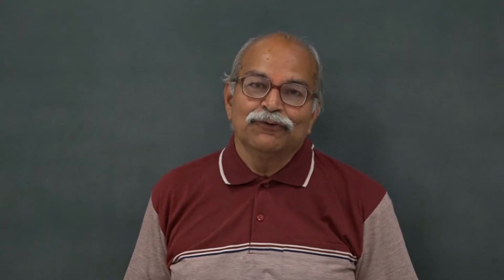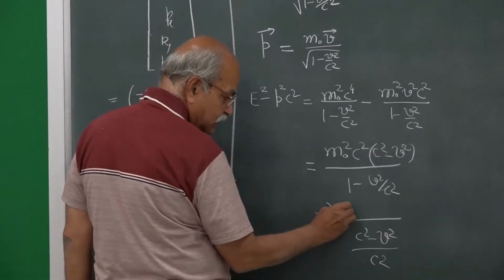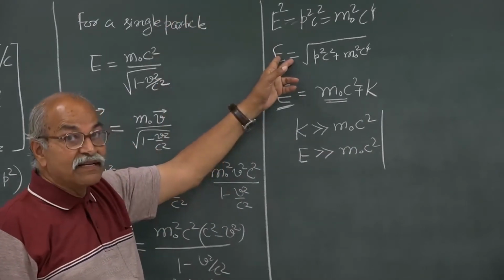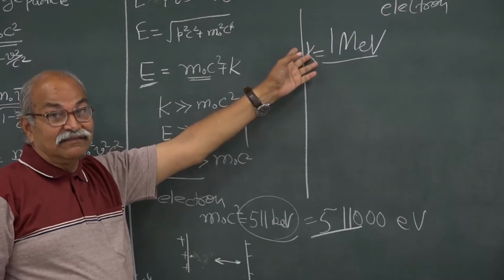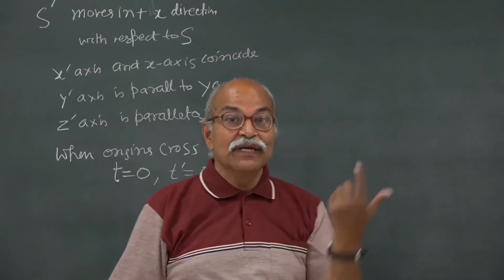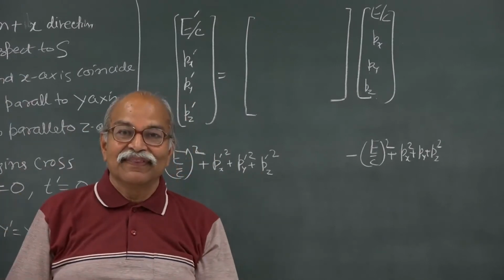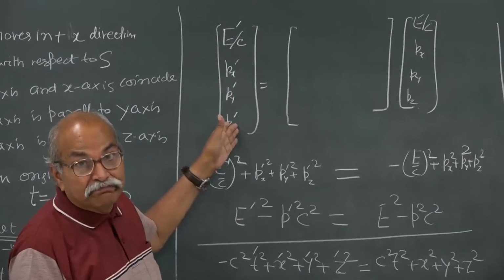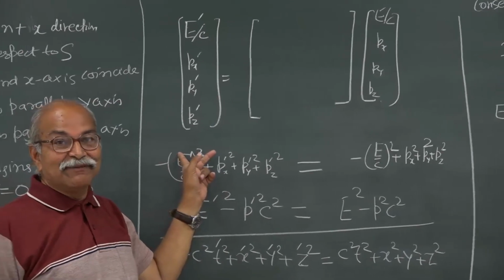W6-03 Energy - Momentum relations